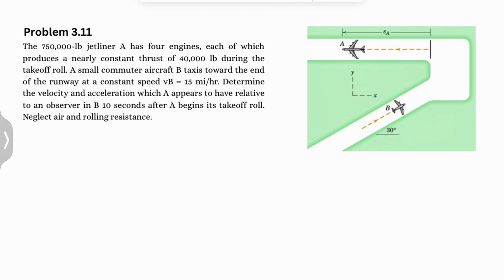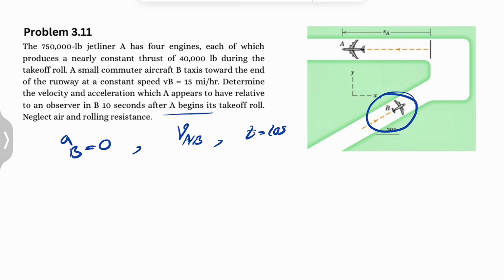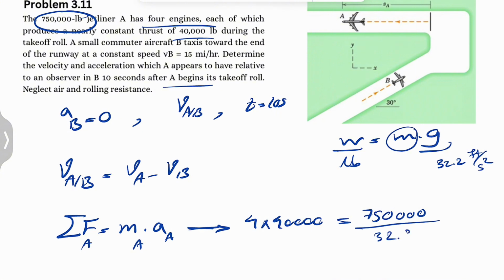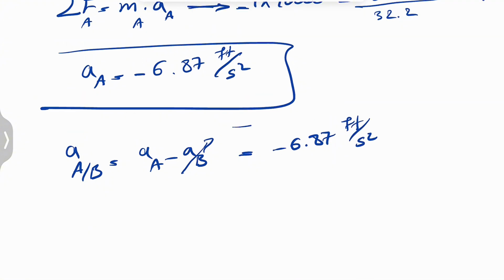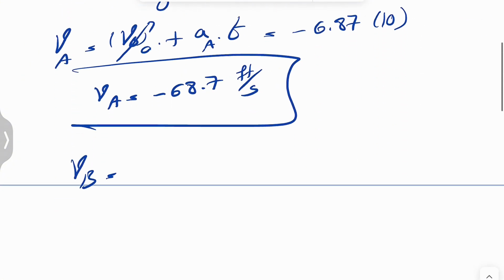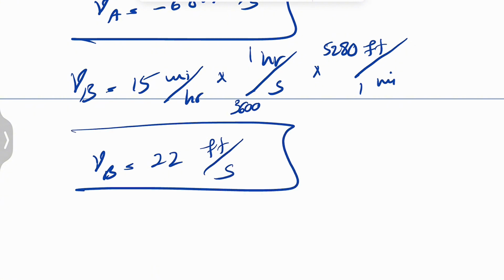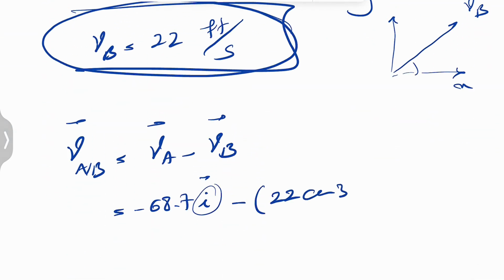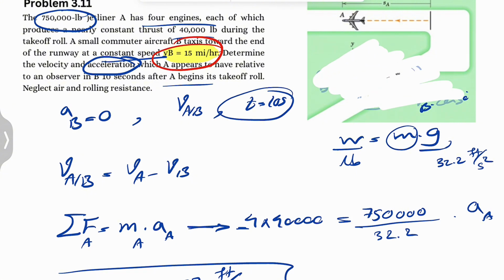Problem 3.11 | The 750,000-lb jetliner A has four engines, each of which produces a nearly constant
Engineering Mechanics-Dynamics-J.L. Meriam & L.G. Kraige:
3/11 The 750,000-lb jetliner A has four engines, each of which produces a nearly constant thrust of 40,000 lb during the takeoff roll. A small commuter aircraft B taxis toward the end of the runway at a constant speed vB = 15 mi/hr. Determine the velocity and acceleration which A appears to have relative to an observer in B 10 seconds after A begins its takeoff roll.
Neglect air and rolling resistance.